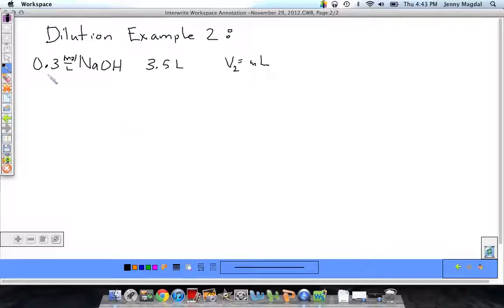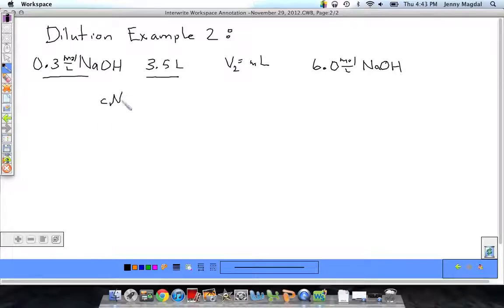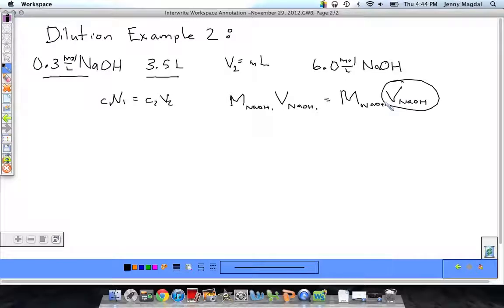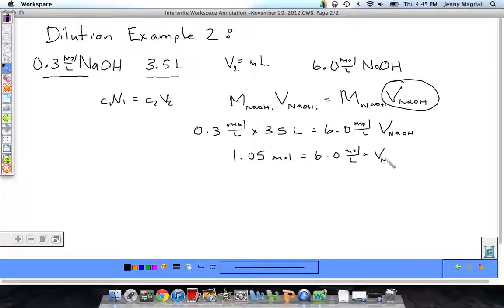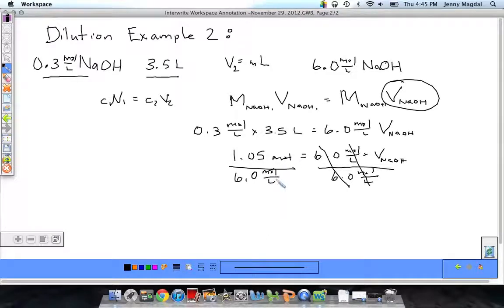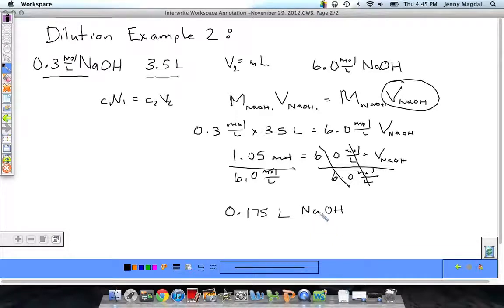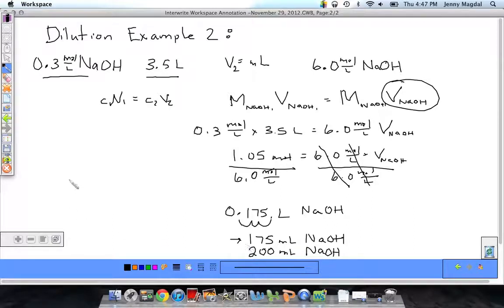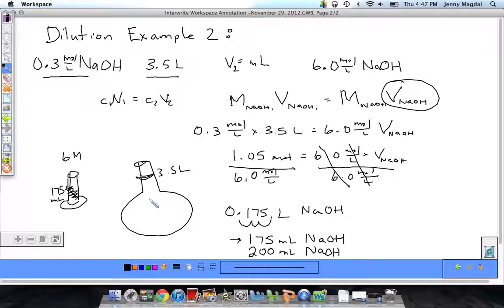Dilution Example 2